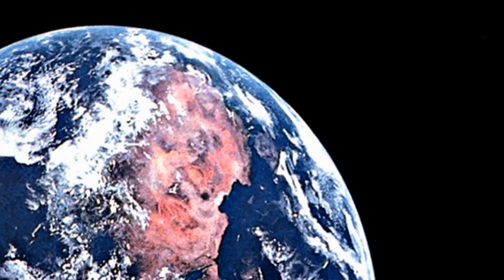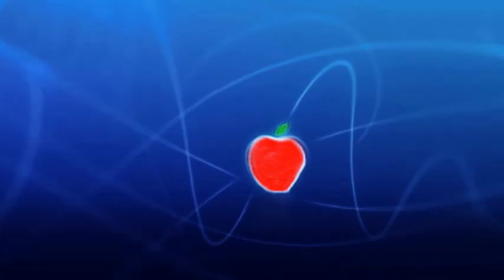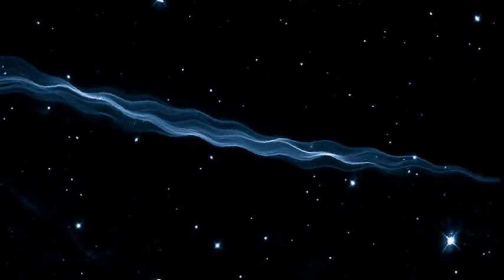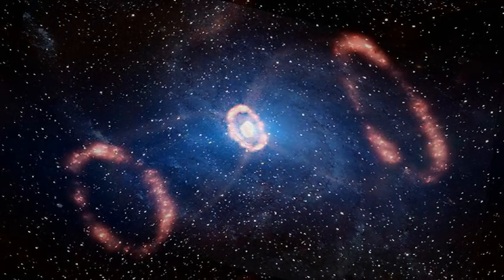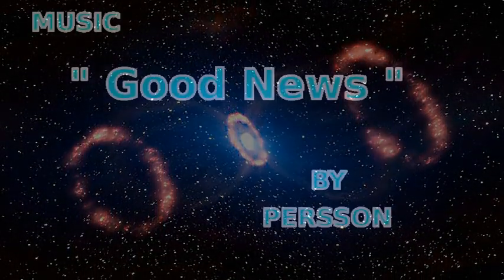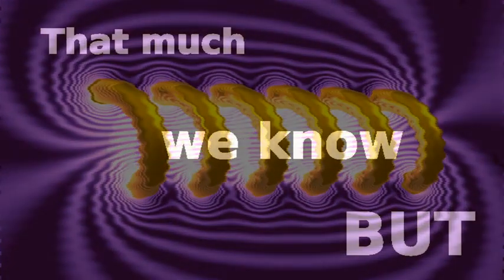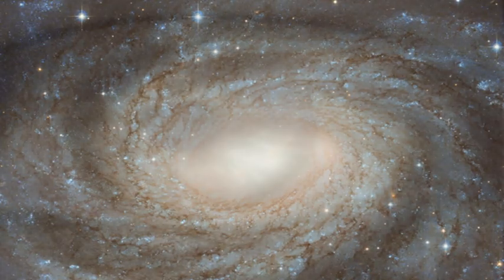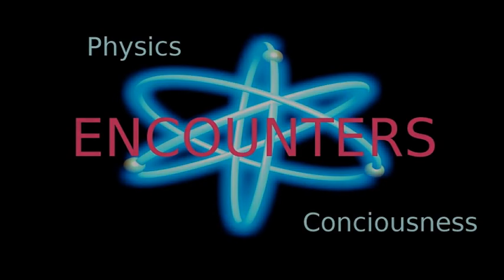Gravity and Electricity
The experimental method in Gravity and Electricity consists in revising theorems but not in preserving them. Pasteur, on his death bed, confirmed "When one encounters a fact which conflicts with a dominant theory, one must accept the fact and abandon the theory, even though the latter is supported by influential people and widely accepted".
It has been said that the greatest obstacle to discovery is not ignorance but the illusion of knowledge. Too often the things we think we know obstruct the things we need to learn.
Example, the popular science fiction writer, Terry Pratchett, satirizes the current cosmological creation event: "In the beginning there was nothing—which exploded."
In truth, we have no real understanding of matter, light, magnetism, gravity, quantum behaviour, subatomic particles, stars, galaxies and more.
Stories of creation and what did and did not happen in the universe over the past 13.7 billion years are crackpot schemes of celebrities who in many instances have less talent than you and me.
Where were at in our understanding is indicated by the fact that although water is the most prevalent thing on the face of the earth it is the most amazing, yet least studied substance in the world. Water makes up 70 percent of the Earth's surface and is the main component -- about 80 percent -- of all living things. But it is far from ordinary.
With researchers decoding DNA and smashing atoms, you might assume the science of  water, life's most basic substance, is well understood.
Scientists now admit they don't understand the intricacies of how water works. Investigations into the structure of water - are trying to determine its numerous peculiar properties - a major question in chemistry and physics, but its taken centuries to get here for no other reason than everybody believed we "understood" what was plainly in front of our eyes.
The most mysterious and controversial property of water, however, is its ability to hold and store memory.
Likewise we know little about WHAT electricity is. Despite knowing a lot about its behaviour we do not have the foggiest what electrons, accepted as identical to photons of light actually are.
Its a question of whether science as practiced is about to run out of rope.
Cosmological ideas about stars collapsing into points are indicators the fakirs in science have no more rope to climb. A point is an abstraction not a physical object, in other words a point is a purely mathematical construct.
No one has ever observed a point and no one ever will because "nature " does not make points. Devotion to an electrically neutral, gravity-driven universe has turned cosmology into a playground for mathematicians. This turn of events was possible only because today's cosmologists lack the awareness to see the most compelling message of the space age—that we live in an interconnected ELECTRIC universe.
Many modern physicists devote much work in an attempt at find a "Theory of Everything," a theory which would somehow summarize all the laws of physics into one unified "principle" or "force." By the way THE PRIMAL FORCE is a central requirement of ALL religions.
At this juncture physicists are aware of the existence of only four fundamental "forces" in the universe; gravitation, electromagnetism, the strong nuclear force and the so-called weak interaction.
Modern physics rather than clarifying the warm muddy waters of our origins is at a stage where its practitioners use four separate and quite contradictory theories describing the atomic nucleus.